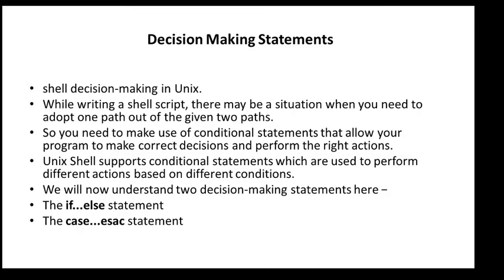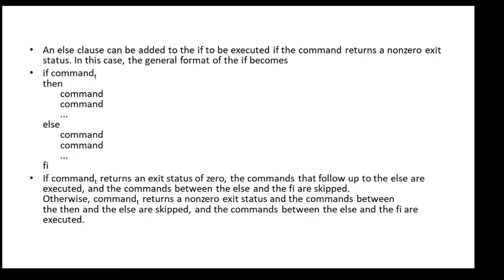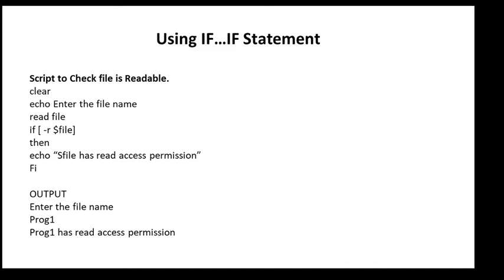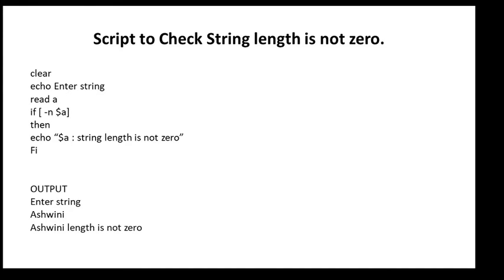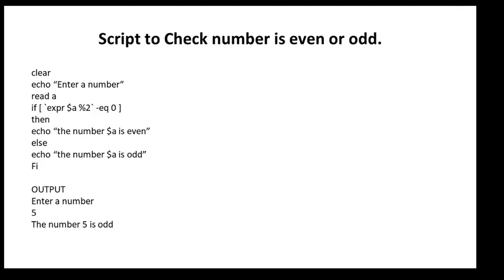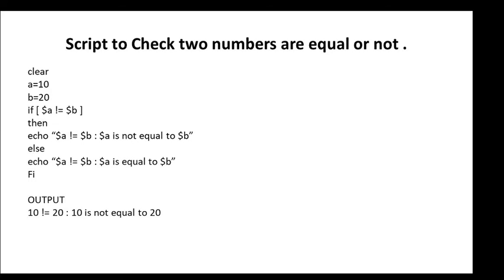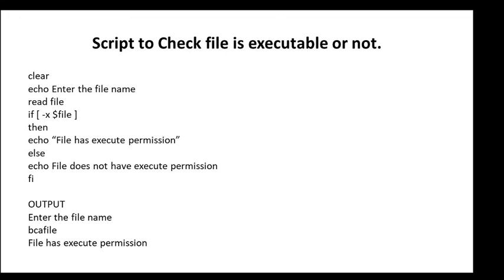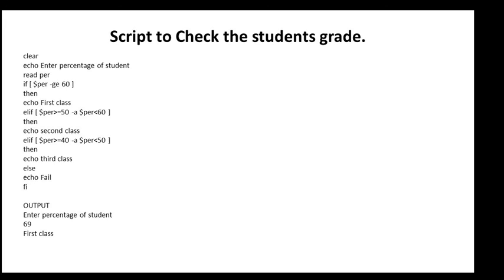Unix Session 37 & 38